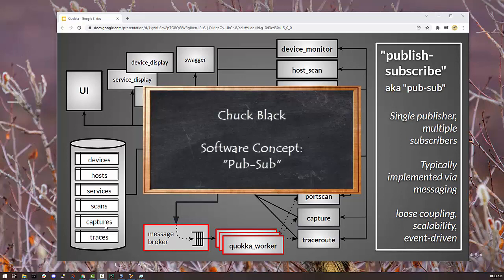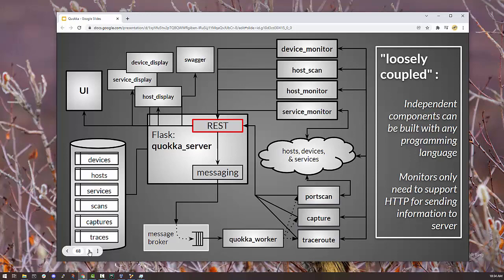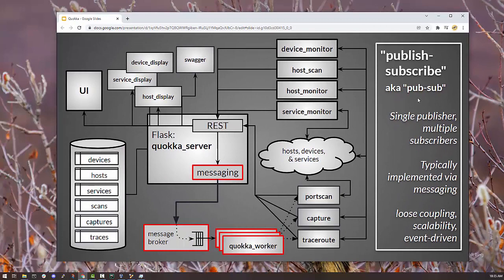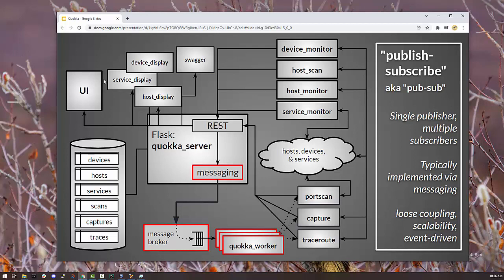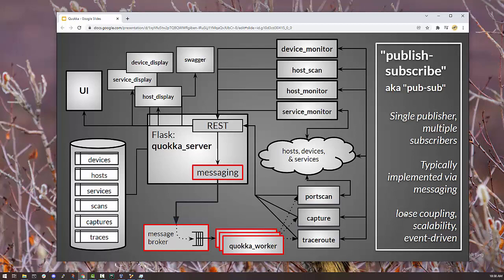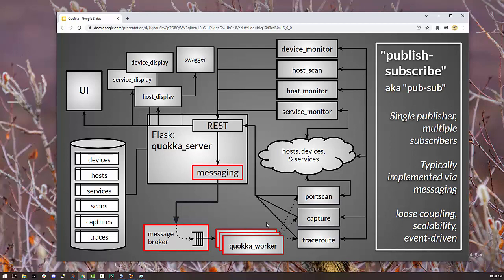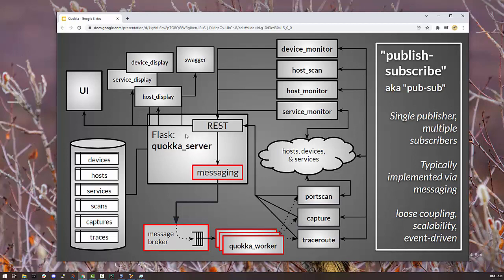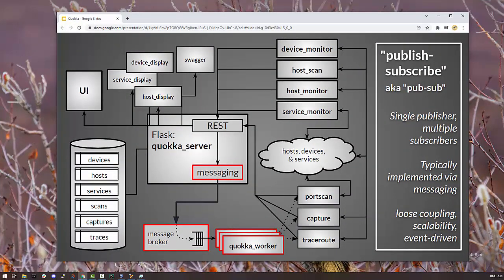explainer - pub sub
Learn what it is, and how it is used in quokka-prime, in this lesson.